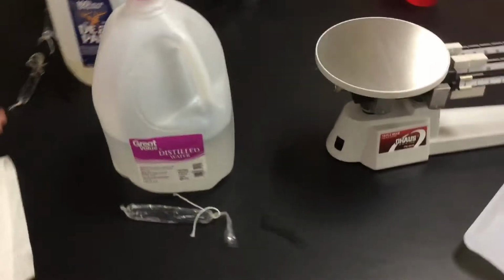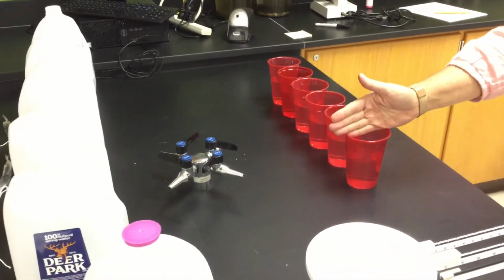Human Transport Lab Day 1